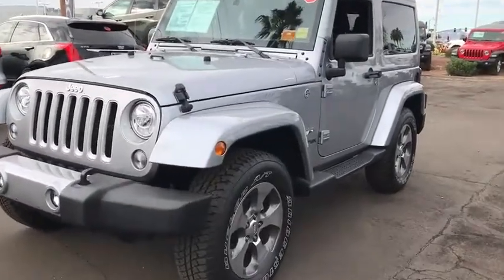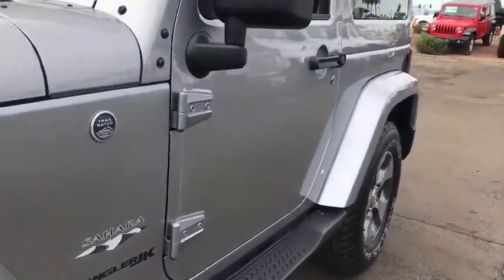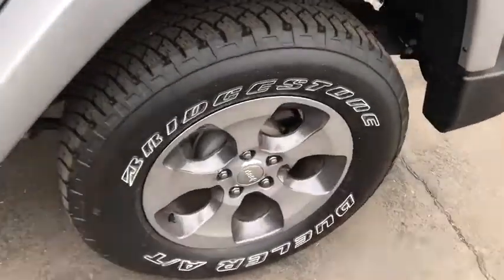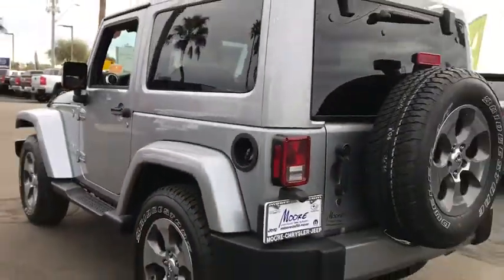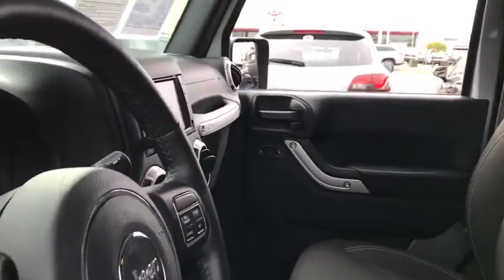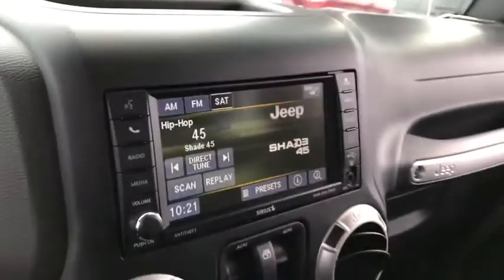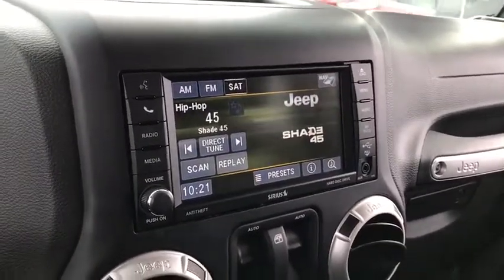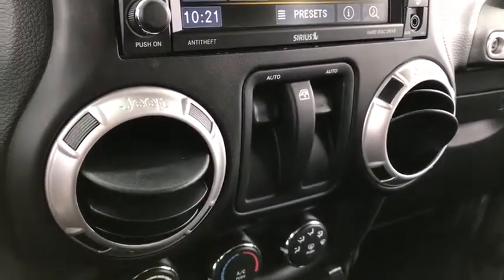2018 Jeep Wrangler JK Peoria, Surprise, Avondale, Scottsdale, Phoenix, AZ P8428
Billet Silver Metallic Clearcoat Used 2018 Jeep Wrangler JK available in Peoria, Arizona at Moore Chrysler Jeep. Servicing the Surprise, Avondale, Scottsdale, Phoenix, AZ area.
2018 Jeep Wrangler JK Sahara - Stock#: P8428 - VIN#: 1C4GJWBG4JL922876

QUICK ORDER PACKAGE 24G  -inc: Engine: 3.6L V6 24V VVT  Transmission: 5-Speed Automatic (W5A580)  Body Color/Accent Color Grille  Body Color Appliques Rear Bumper  Body Color Appliques Front Bumper,BILLET SILVER METALLIC CLEARCOAT,BLACK  CLOTH SEATS W/ADJUSTABLE HEAD RESTRAINTS,3.21 REAR AXLE RATIO  (STD),ALPINE 9-SPEAKER W/ALL WEATHER SUBWOOFER,ENGINE: 3.6L V6 24V VVT  (STD),MANUFACTURER'S STATEMENT OF ORIGIN,CONNECTIVITY GROUP  -inc: Uconnect Voice Command w/Bluetooth  Vehicle Information Center  Tire Pressure Monitoring Display,RADIO: 430 NAV  -inc: SiriusXM Travel Link  5-Year SiriusXM Travel Link Service  6.5 Touchscreen Display  GPS Navigation  40GB Hard Drive w/28GB Available  Remote USB Port,WHEELS: 18 X 7.5 POLISHED SATIN CARBON  (STD),SUPPLEMENTAL FRONT SEAT SIDE AIR BAGS,BODY COLOR 3-PIECE HARD TOP  -inc: Rear Window Defroster  Delete Sunrider Soft Top  Freedom Panel Storage Bag  Rear Window Wiper/Washer,TRANSMISSION: 5-SPEED AUTOMATIC (W5A580)  -inc: Hill Descent Control  Tip Start,Four Wheel Drive,Power Steering,ABS,4-Wheel Disc Brakes,Brake Assist,Brake Actuated Limited Slip Differential,Aluminum Wheels,Tires - Front All-Terrain,Tires - Rear All-Terrain,Conventional Spare Tire,Convertible Soft Top,Tow Hooks,Heated Mirrors,Power Mirror(s),Intermittent Wipers,Variable Speed Intermittent Wipers,Privacy Glass,Rollover Protection Bars,Running Boards/Side Steps,Power Door Locks,Fog Lamps,Automatic Headlights,AM/FM Stereo,Satellite Radio,CD Player,MP3 Player,Steering Wheel Audio Controls,Auxiliary Audio Input,Rear Bench Seat,Adjustable Steering Wheel,Trip Computer,Leather Steering Wheel,Keyless Entry,Cruise Control,A/C,Cloth Seats,Bucket Seats,Driver Vanity Mirror,Passenger Vanity Mirror,Auto-Dimming Rearview Mirror,Floor Mats,Power Windows,Engine Immobilizer,Security System,Traction Control,Stability Control,Tire Pressure Monitor,Driver Air Bag,Passenger Air Bag,Passenger Air Bag Sensor